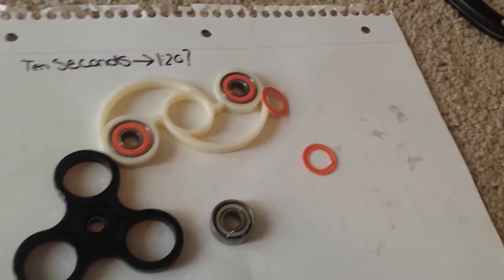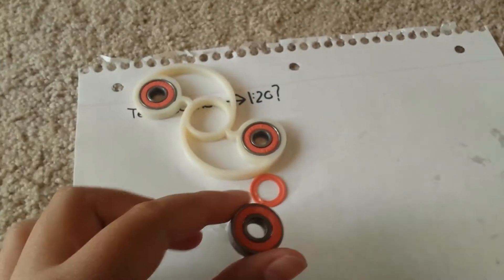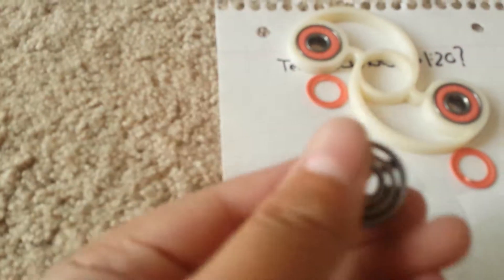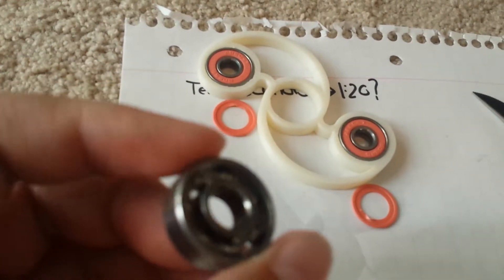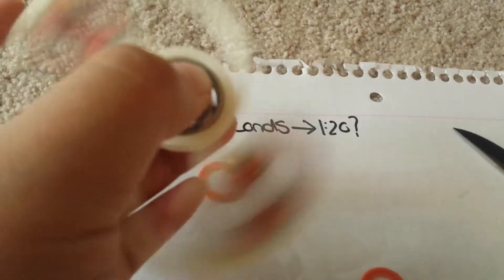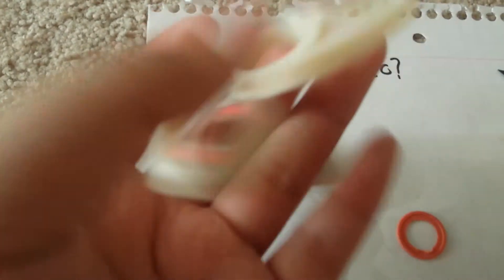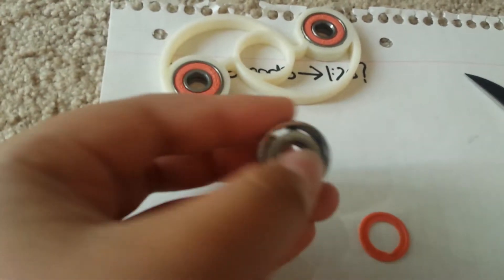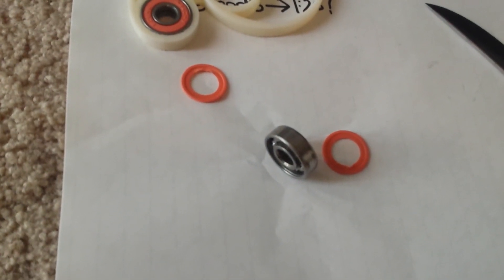How to clean/make a fidget spinner spin longer?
So my tip is to run it under WARM water. Waring dont blame me if it rust becaseu you didnt dry it like i did with compressed air